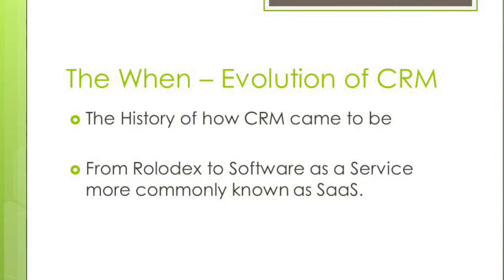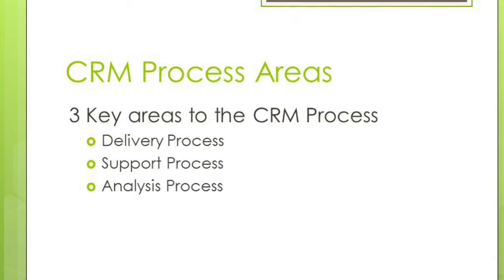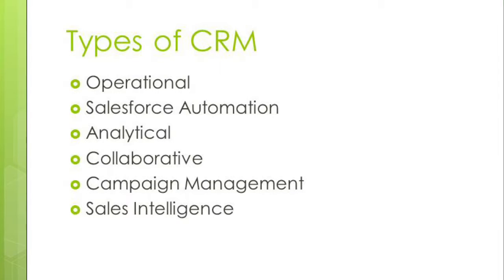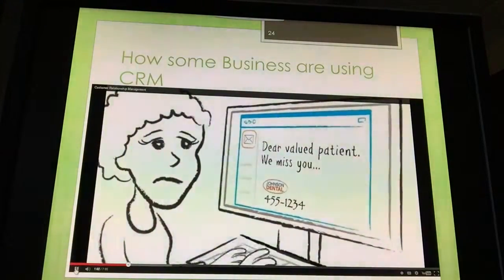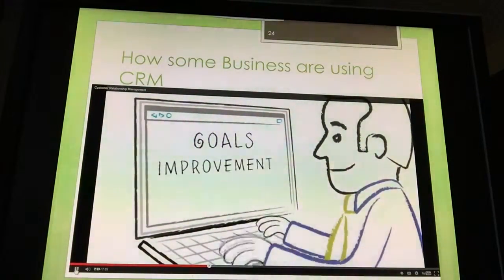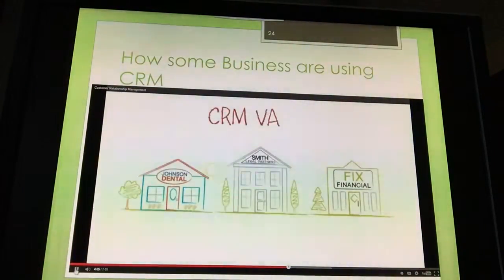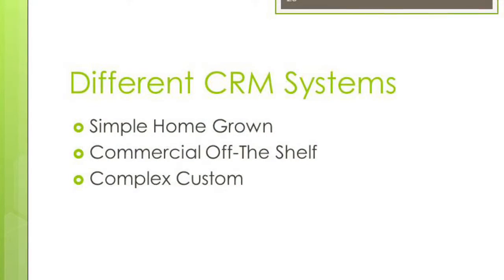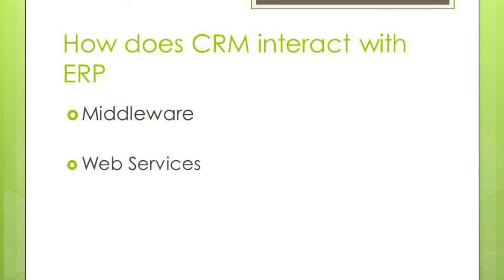CRM Chapter 12